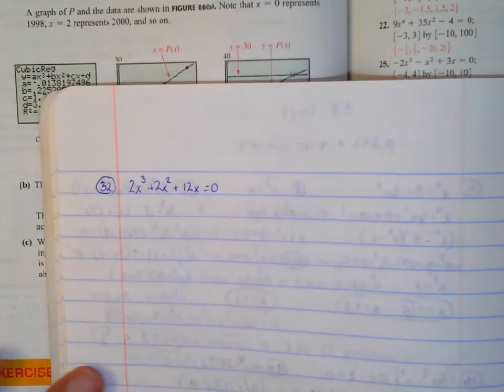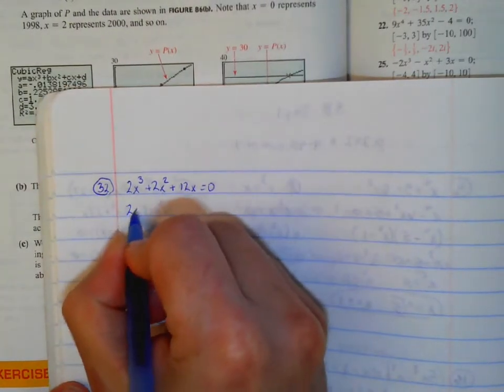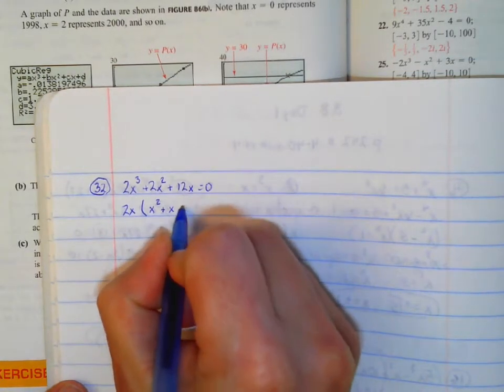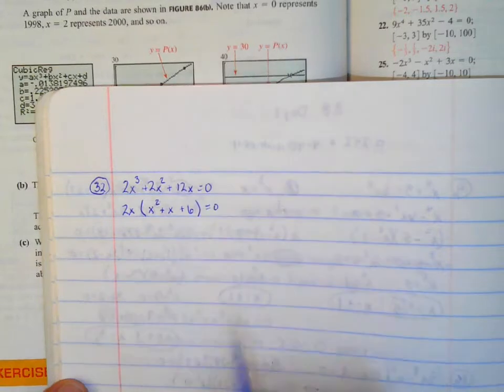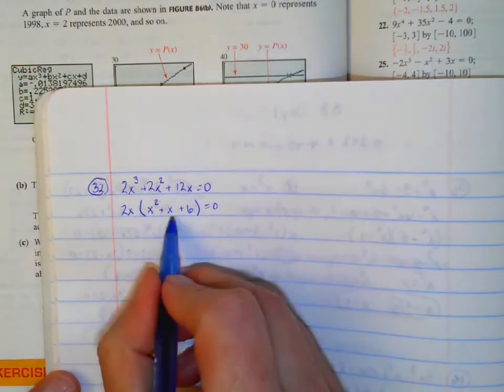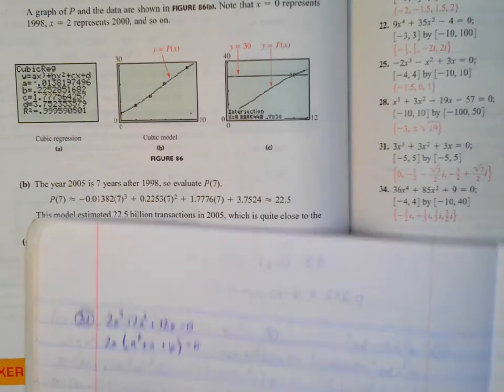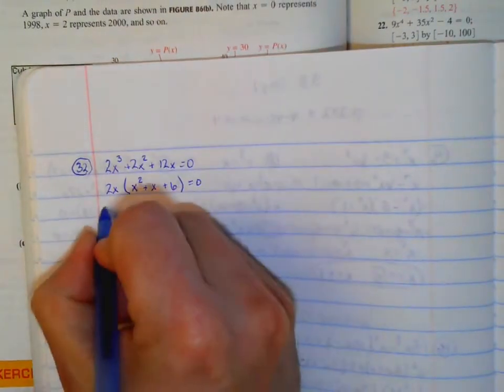DE 3.8 D1 answers